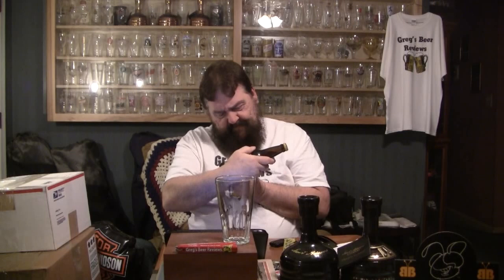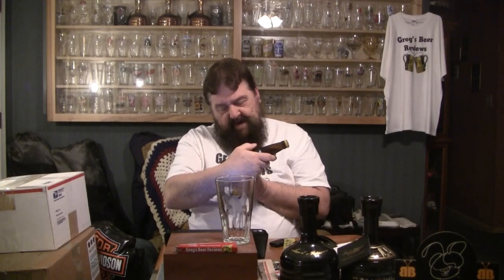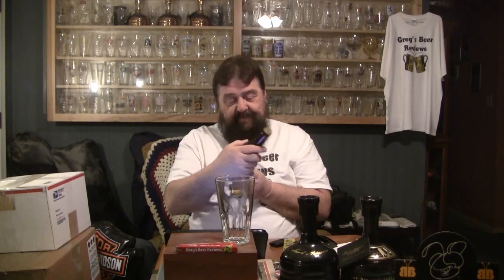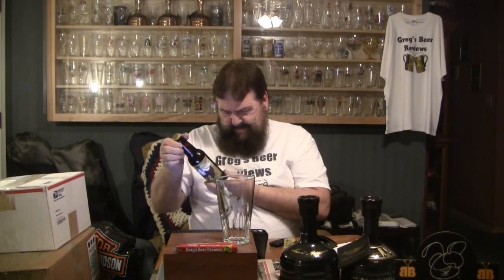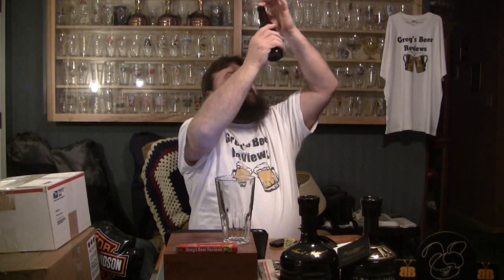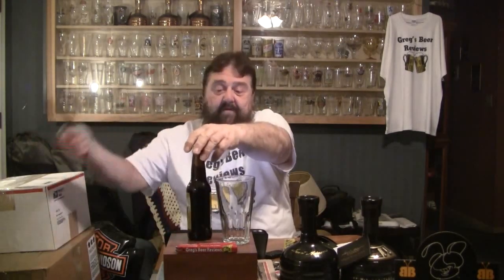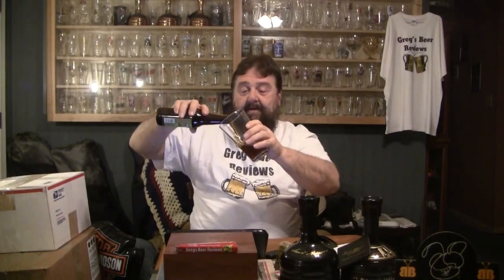Beer Review # 907 Devils Backbone Brewery Kilt Flasher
Devils Backbone Brewery Kilt Flasher    is the beer reviewed -
BEER SCALE
1- UNDRINKABLE
2- F
3- D
4- C
5- B-
6- B
7- B+
8- A-
9- A
10- A+
CHEERS!